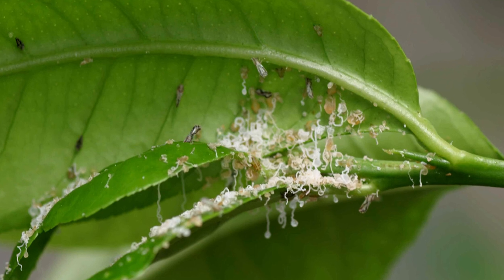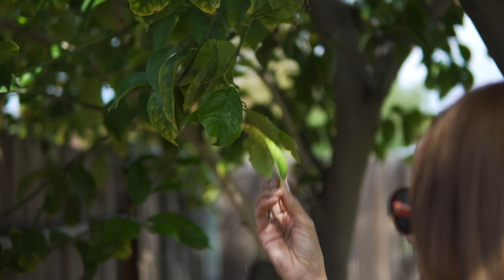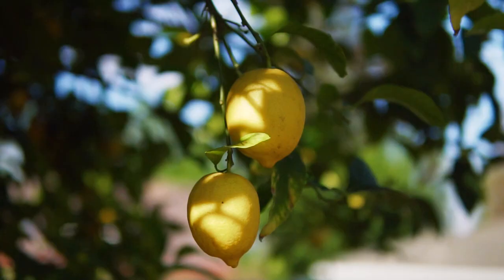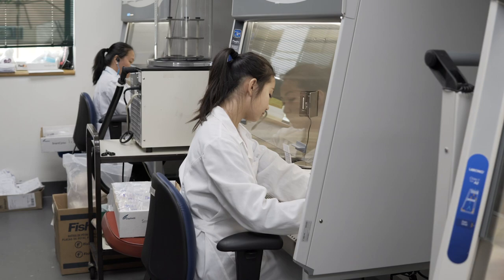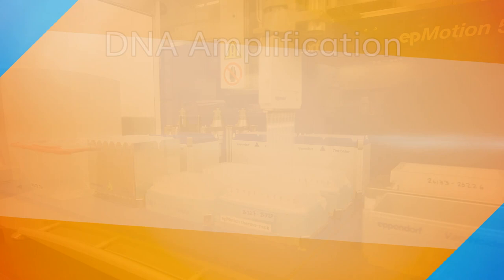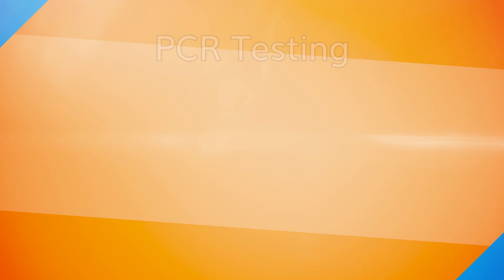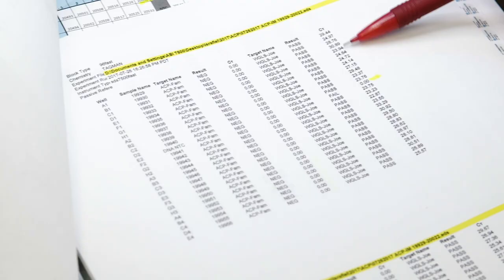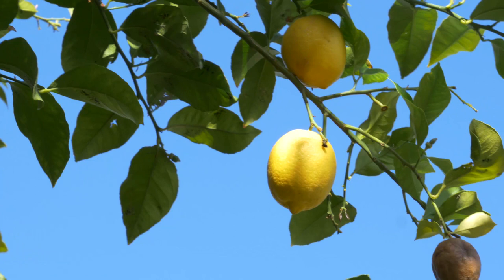Testing for HLB Using PCR Technology – CDFA Lab Inside Look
Agriculture crews for the California Department of Food and Agriculture (CDFA) are hard at work inspecting and sampling backyard citrus trees to test for the bacteria that causes a deadly plant disease called Huanglongbing (HLB). Watch this video to see what’s inside the state of the art laboratory at CDFA where leaf samples are tested for HLB through a rigorous scientific process called the PCR method.

Learn more about HLB by visiting CaliforniaCitrusThreat.org.